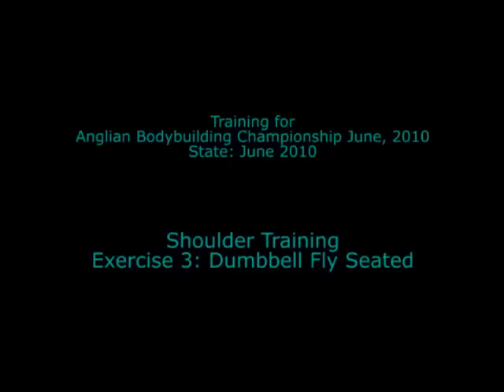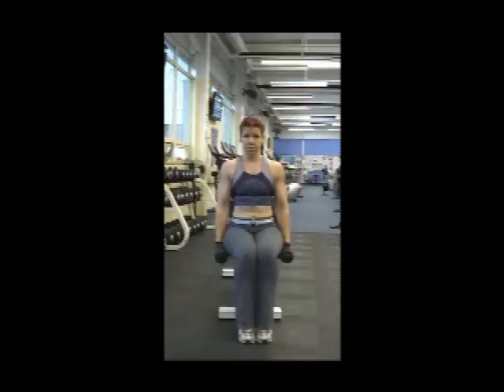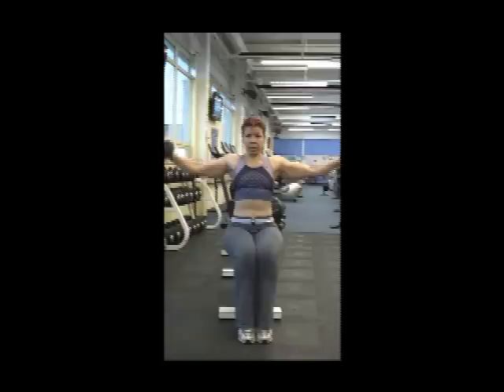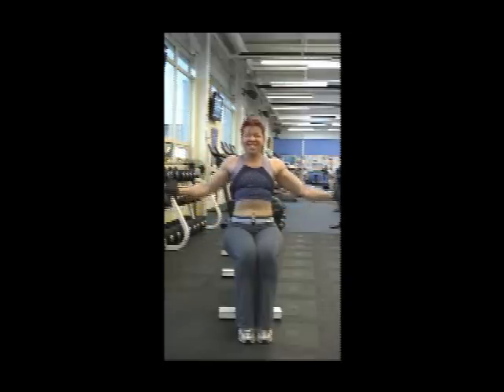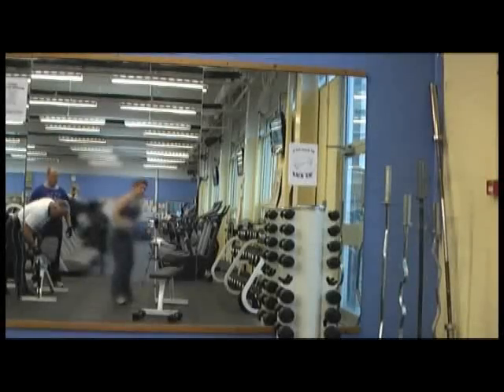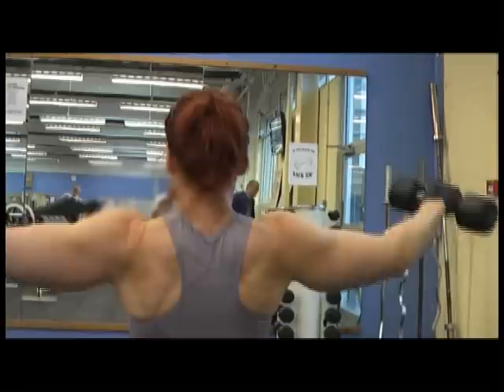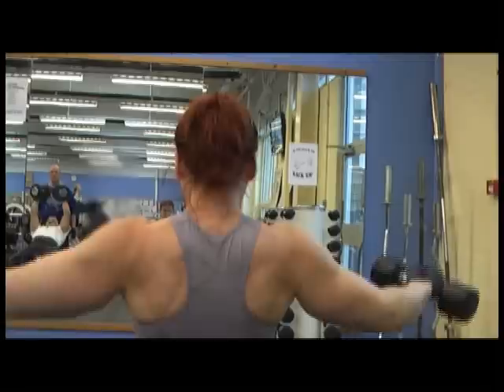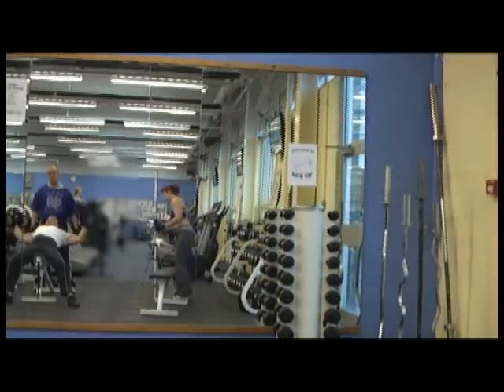Dumbbell Fly, seated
3rd Shoulder exercise targeting the middle head. Training in preparation for Bodybuilding competition in June 2011.
... and please excuse my rubbish grammar... I should really start scripting what I want to say!